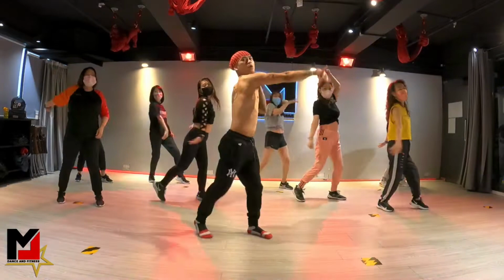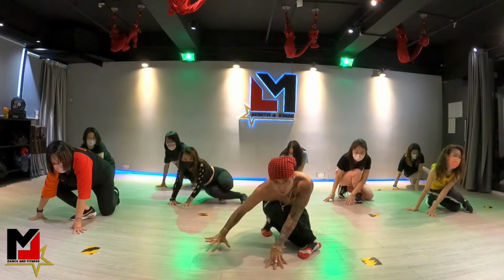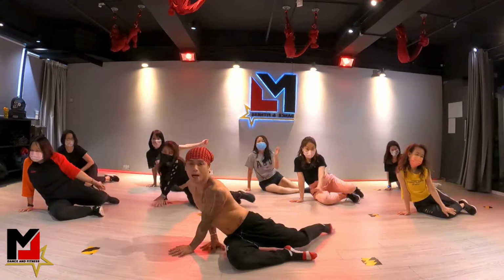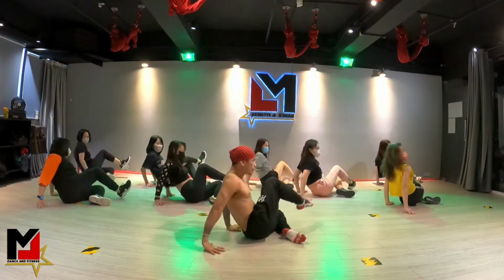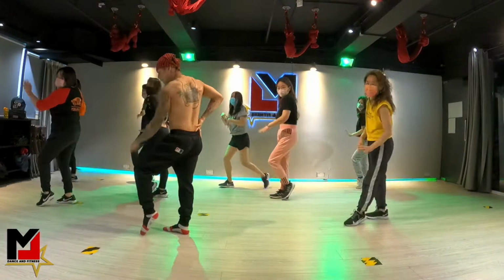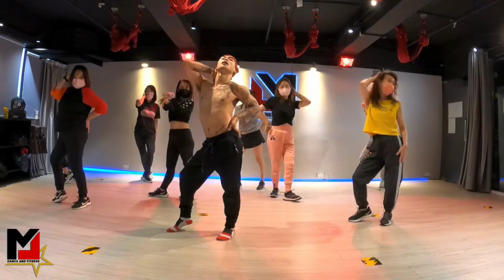“River” Dance Tutorial | Bishop Briggs | JMVergara Jazz Funk Choreography | JMVDanceTV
*To all Dance Lovers out there!
Here’s my “River” Dance Tutorial by Bishop Briggs
This is my Jazz Funk Dance Choreography

Feel free to learn, dance, teach and share to everyone!

Watch and dance with me: 😎✌🏻

SONG: River
ARTIST: Bishop Briggs
DIRECTED/EDITED/CHOREOGRAPHED BY: JM "Justin” Vergara
FEATURING: Karen | Sabrina | Sandy | Cyndi | Lindy | Kelly | Ann | Mandy | Leanne | Daneia | Debbie | Amy
* Jazz Funk, also called Street Jazz, borrows a lot of movement from other dance styles. From ballet-modern-hip hop- to lyrical, jazz funk incorporates little bits and pieces of other dance genres and wraps into a funky style that is both fun and expressive!
My Dance Background/Experiences:
🇵🇭JM"Justin"Vergara
- Former Douglas Nierras Powerdance
- Scholar of Airdance Company Philippines
- One of the Grand Winner of “Move” the search for Billy Crawford’s Pinoy Dancer at GMA7 Network Center, Philippines
- Former Dancer/Stumtman at Universal Studios Singapore.
- Former Parade Dancer at Hong Kong Disneyland.
- Certified Zumba Fitness/Strong by Zumba/Piloxing/Pilates/Dance Fitness Instructor/Choreographer
Come and join our Dance and Fitness Classes:
Location:
*JMV Dance and Fitness Studio HK

10/F Room B Wing Hing Industrial Bldg. 499 Castle Peak Road, Lai Chi Kok , Kowloon, Hong Kong 🇭🇰
(2-3 minutes walk from l Lai Chi Kok Exit C)

“Dance and Be glad”
- Jeremiah 31:13